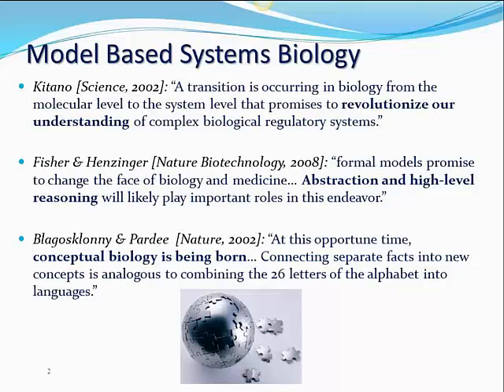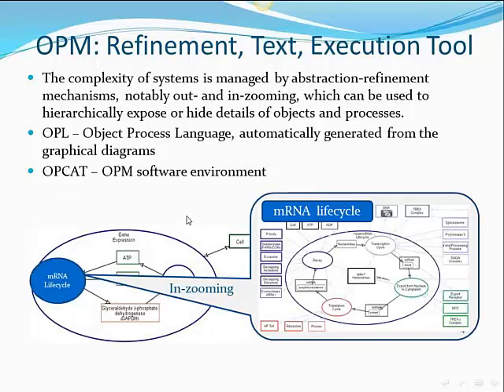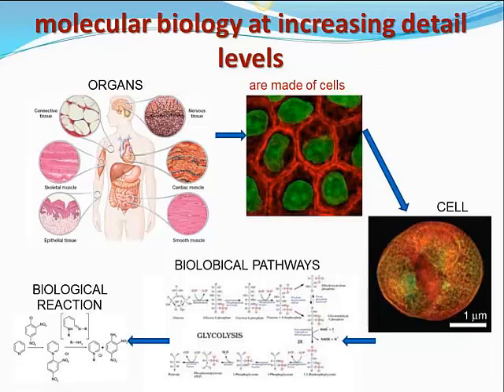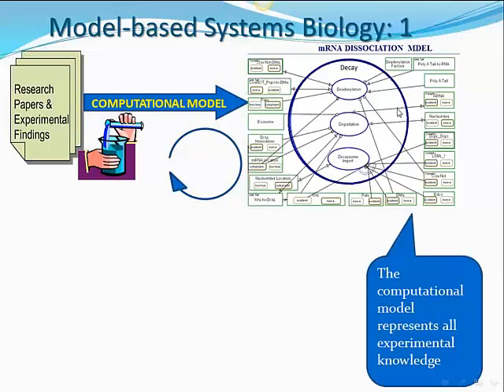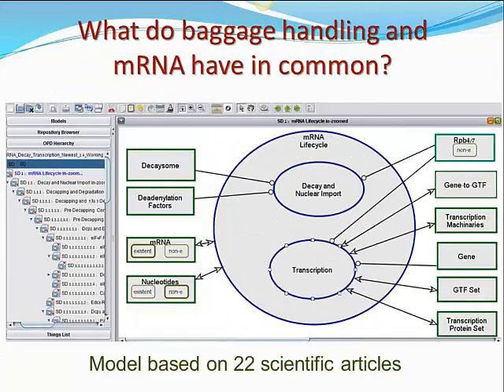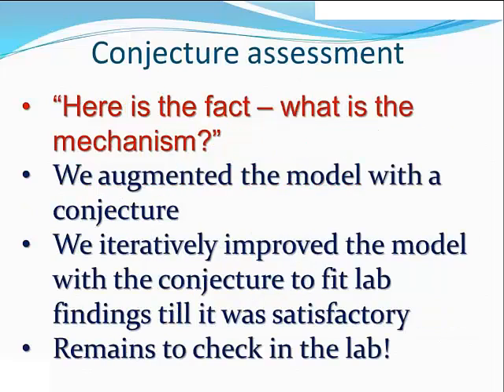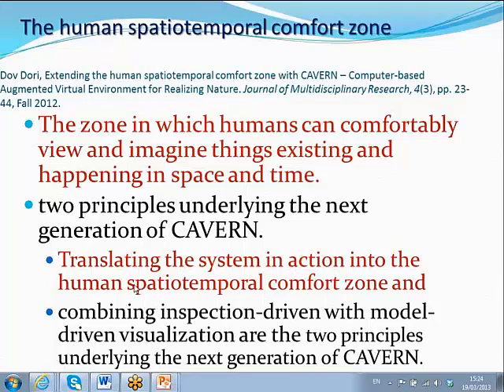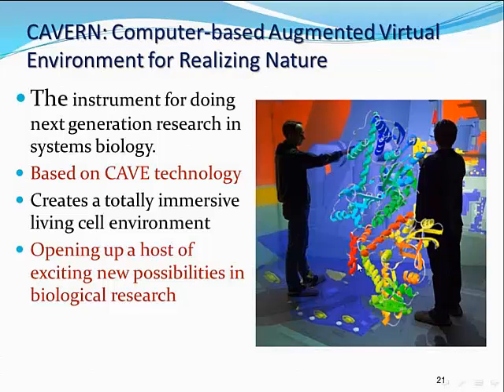Model-based systems Biology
TECHNION (Biology)